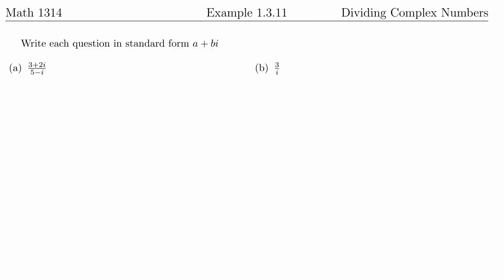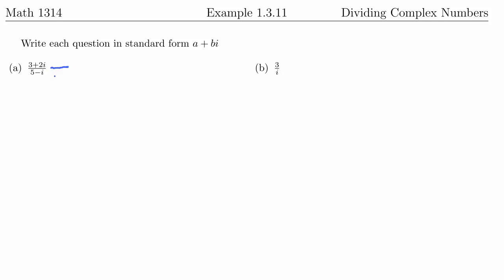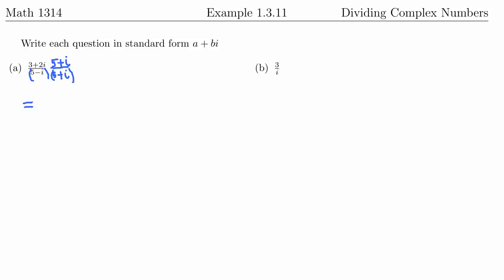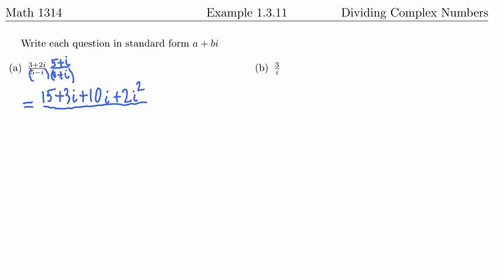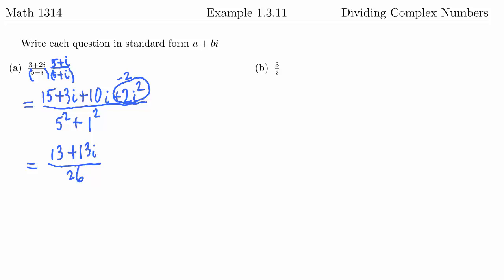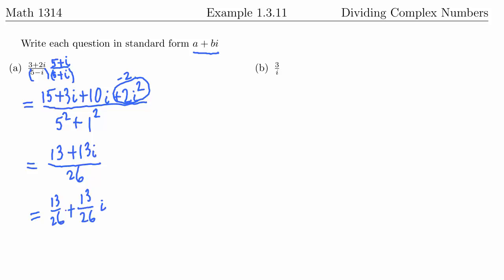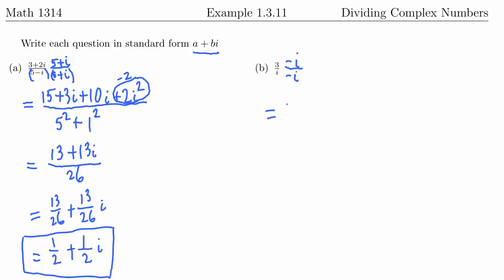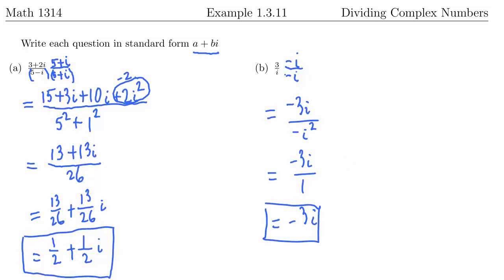1.3.11 Dividing Complex Numbers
These example help you understand how to divide complex numbers.